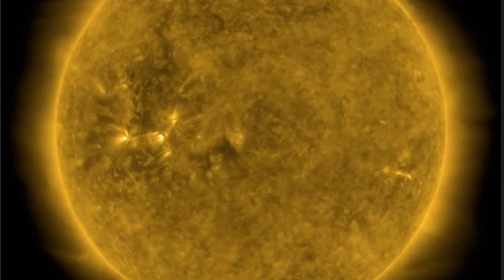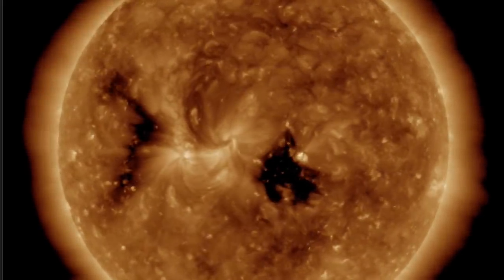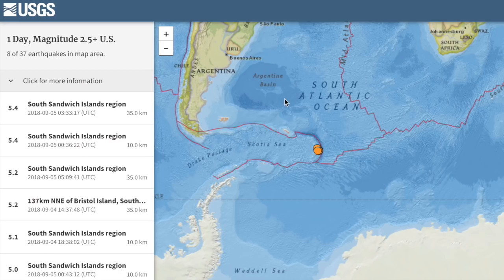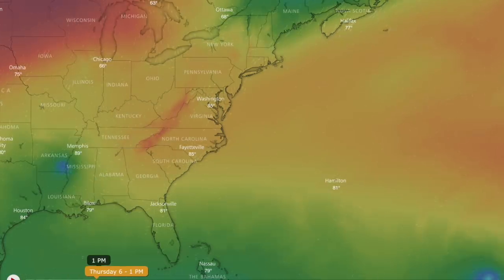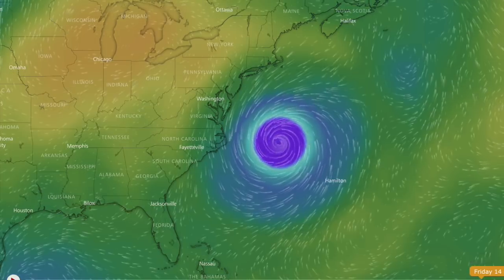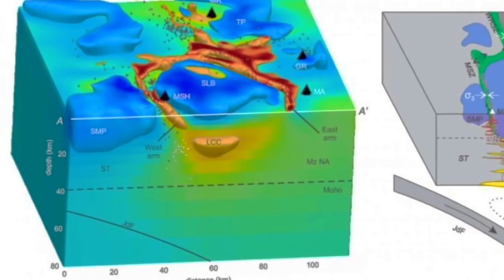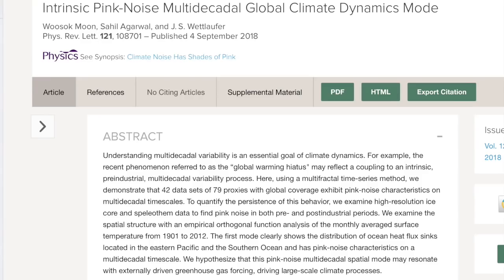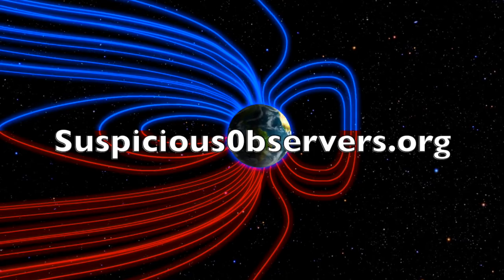Electric US Volcanos, Coronal Hole, Climate | S0 News Sep.5.2018